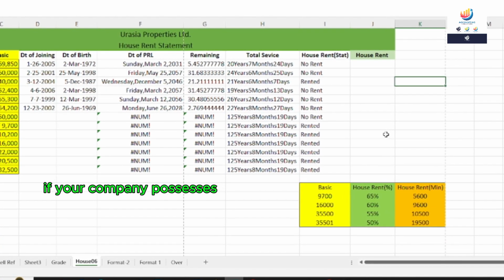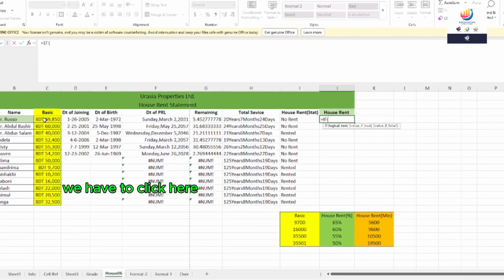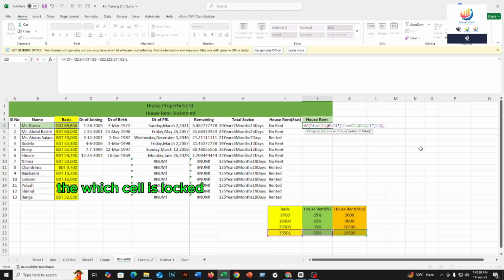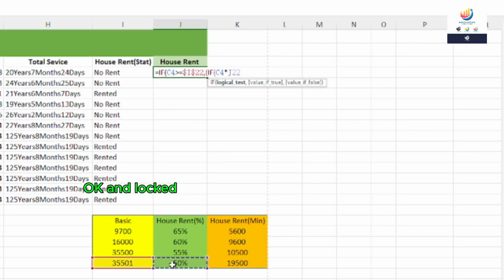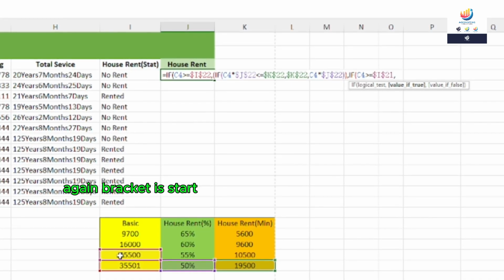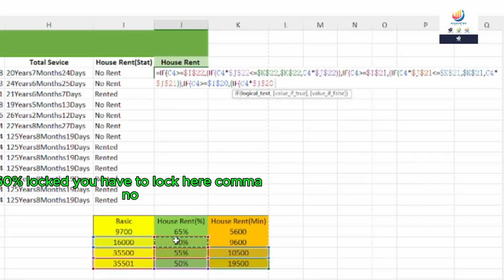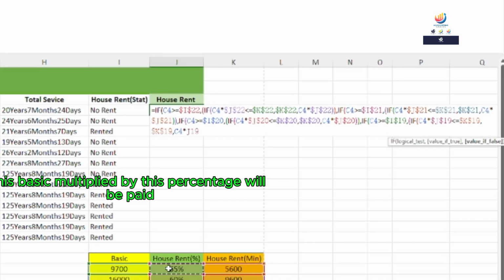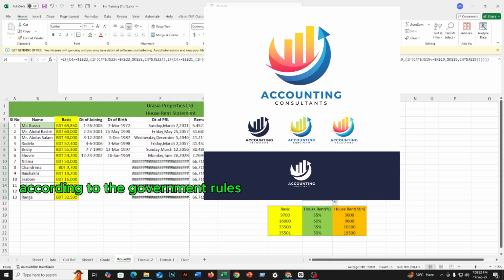House Rent Calculation |Mustafiz Accounting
House Rent Calculation

Mustafiz Accounting – Learn Accounting, Bookkeeping & Cloud Finance

Welcome to Mustafiz Accounting, your trusted source for accounting, bookkeeping, and financial education. This channel is dedicated to helping students, freelancers, small business owners, and professionals master accounting principles and modern cloud accounting software like QuickBooks, Xero, and Wave.

Whether you’re just starting your journey in accounting or looking to upgrade your skills, here you’ll find step-by-step tutorials, real examples, practical tips, and professional advice that make accounting easier and more effective.

🎯 Why Accounting Matters

Accounting is often called the language of business, and for good reason. Every transaction, every decision, and every financial choice a business makes is reflected in its accounts. Without proper accounting:

Businesses can’t measure profit or loss.

Freelancers can’t manage their earnings.

Students can’t build strong careers.

Individuals can’t achieve financial control.

1️⃣ Basic Accounting & Bookkeeping

If you are a beginner, I’ll guide you through the fundamentals:

Understanding debit and credit

The double-entry bookkeeping system

Recording day-to-day transactions

Journal entries, ledgers, and trial balances

Preparing income statements, balance sheets, and cash flow statements

2️⃣ QuickBooks Online Tutorials

QuickBooks is one of the most popular accounting software used worldwide. On this channel, you will find:

How to set up QuickBooks Online step by step

Creating invoices and sending them to clients

Managing expenses and receipts

Payroll and employee payments

Financial reports for businesses

Common QuickBooks mistakes and how to fix them

3️⃣ Xero Accounting Training

Xero is another powerful cloud-based software. My tutorials will cover:

Setting up a Xero account

Creating charts of accounts

Bank reconciliation made easy

Tracking inventory and sales

Managing VAT/GST and taxes

Generating business reports

4️⃣ Wave Accounting Guide

For those who want a free accounting solution, Wave is perfect. I’ll show you:

How to register and set up Wave

Creating professional invoices

Tracking income and expenses

Generating financial reports

Pros and cons of using Wave

Wave is a great tool for freelancers, startups, and small businesses – and I’ll help you make the most of it.

5️⃣ Business Finance & Tax Essentials

Accounting is not only about recording numbers; it’s also about financial management. On this channel, you’ll also learn:

How to manage business cash flow

Creating a budget that works

Basics of taxation for freelancers and businesses

Payroll and employee management

Business decision-making using financial data

6️⃣ Freelancing & Online Accounting Careers

If you’re looking to make money with accounting skills, I’ll also share tips on:

Building profiles on Upwork, Fiverr, and Freelancer.com

Getting your first accounting client online

Delivering bookkeeping services remotely

Growing your freelance accounting business

🌟 Why Choose Mustafiz Accounting?

✔️ Simple Language
✔️ Step-by-Step Tutorials
✔️ Cloud Accounting Focus
✔️ Career Support
✔️ Community

🎓 Students
💼 Freelancers
🏪 Small Business Owners
📊 Accounting Professionals
🏠 Everyday Learners

🚀 Vision of Mustafiz Accounting

My goal is to create a global learning community where accounting is no longer seen as difficult. With the rise of cloud-based solutions, accounting is becoming simpler, faster, and more flexible – and I want you to be ready for it.

I believe that anyone can learn accounting if it’s taught with clarity and patience. This channel will be your guide to mastering both traditional bookkeeping and modern digital accounting tools.

Q1: Do I need to be from a business background to learn accounting?
👉 No. Anyone can learn step by step, even without prior knowledge.

Q2: Which software is best for me – QuickBooks, Xero, or Wave?
👉 QuickBooks is best for small-to-medium businesses, Xero is great for freelancers and global businesses, and Wave is free and simple for small startups.
🔔 Turn on the bell icon to get updates on every new tutorial.
📩 Comment on videos with your questions – I’ll try to answer them in detail.